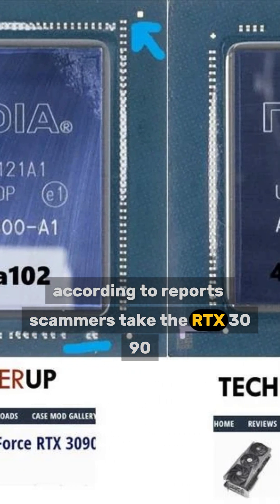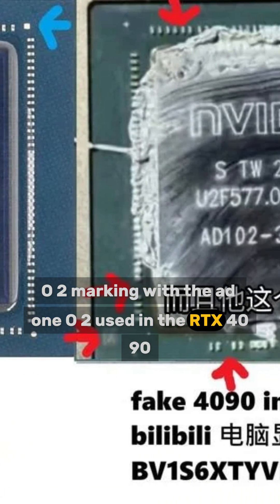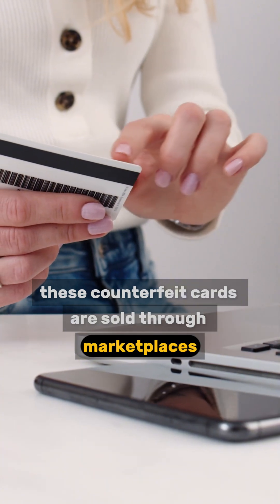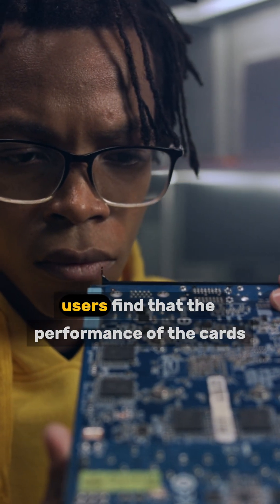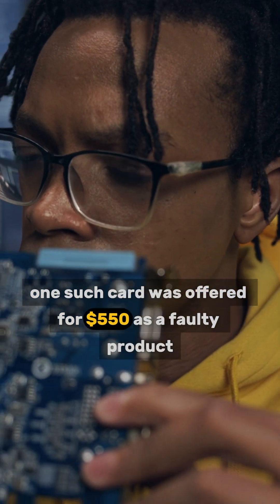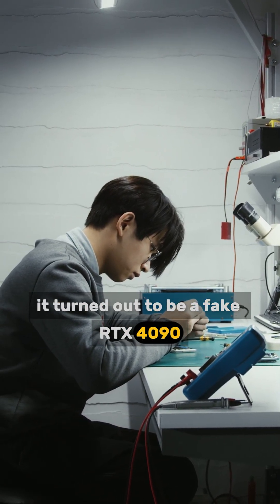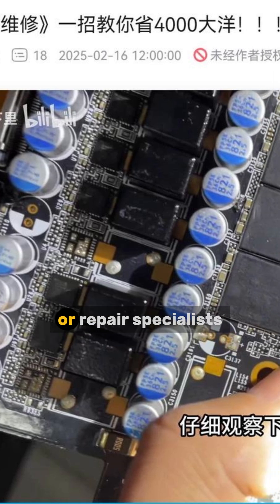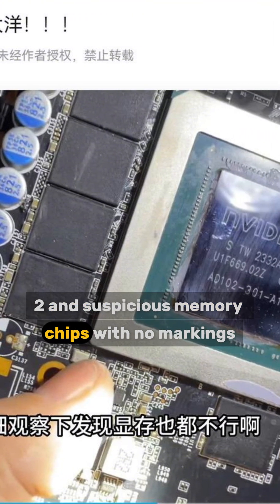RTX 4090 Scam: How to Spot Fake Graphics Cards Before You Buy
In this video, we uncover a growing scam where fraudsters are selling modified RTX 3090 graphics cards as the more powerful RTX 4090. These counterfeit GPUs aren’t just relabeled—they’ve been completely altered to deceive buyers. Learn how to spot these fakes, the signs to look out for, and how scammers are tricking people into paying for underperforming cards. If you're considering buying an RTX 4090, this video is a must-watch to protect yourself from getting scammed!